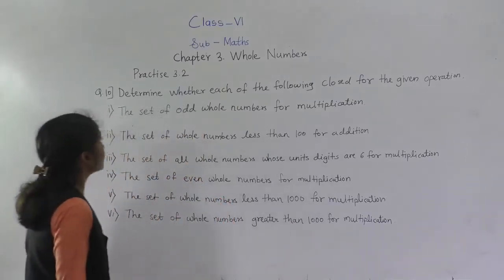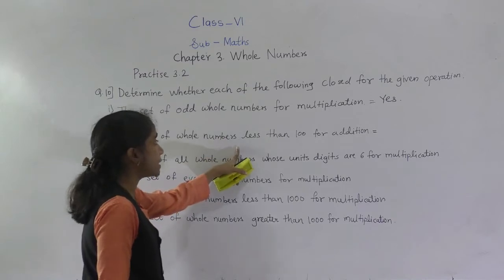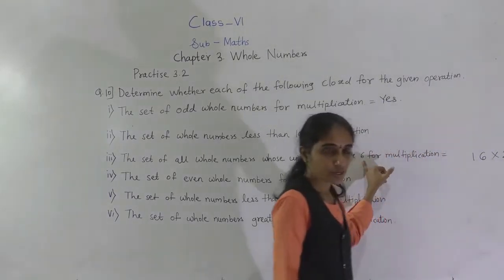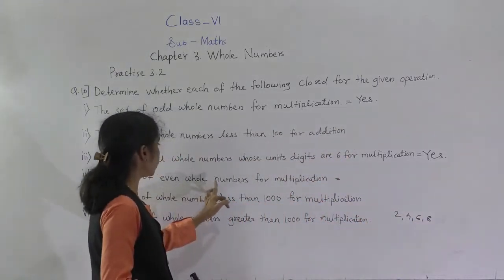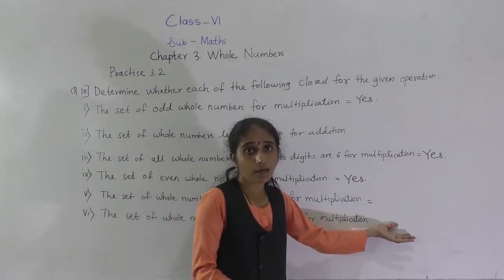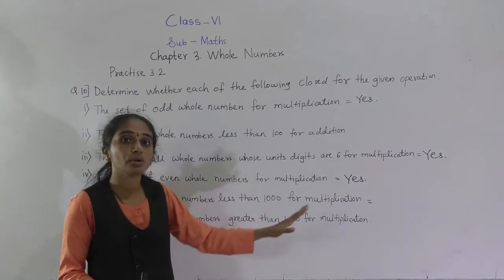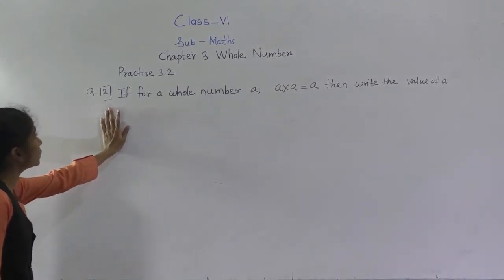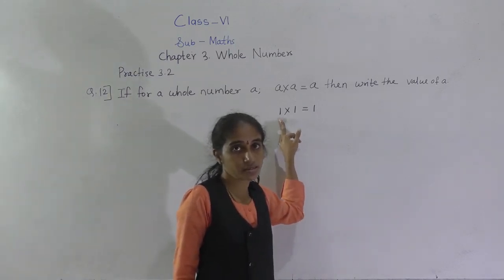VI MATHS -WHOLE NUMBERS( EX 3.2 PART 3)